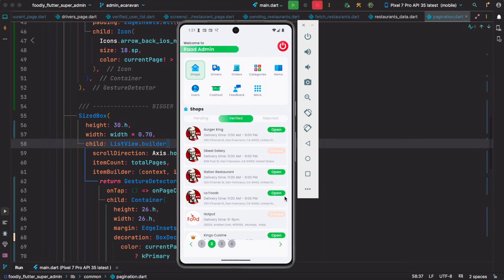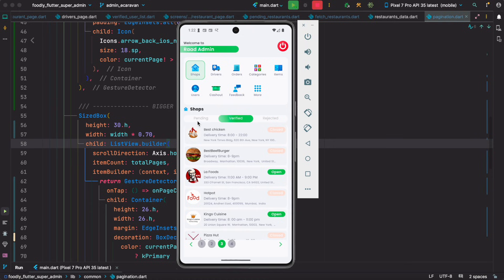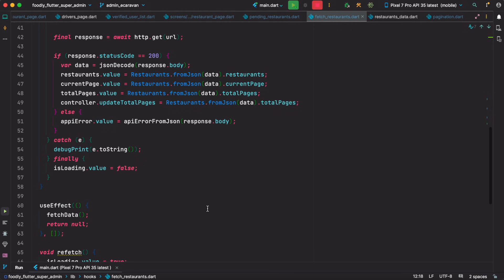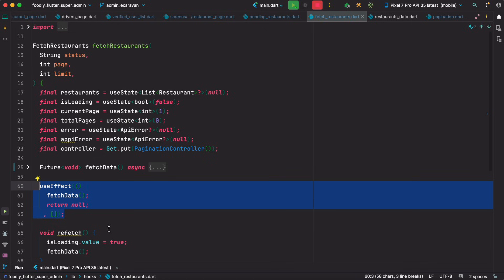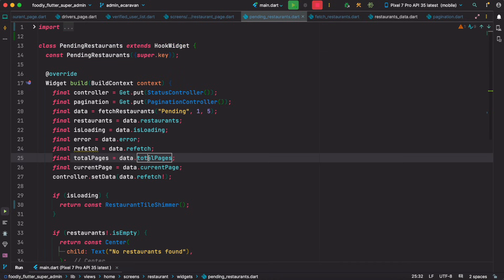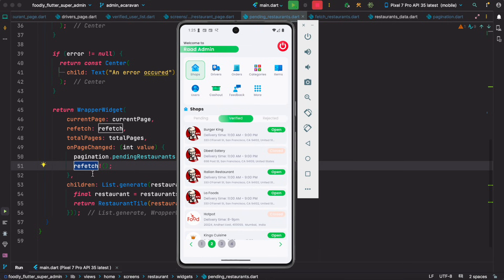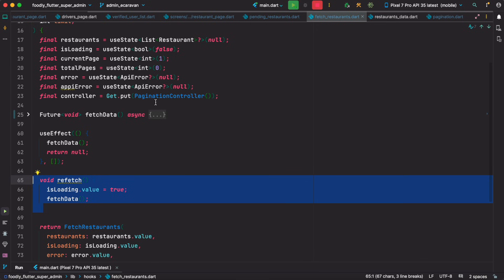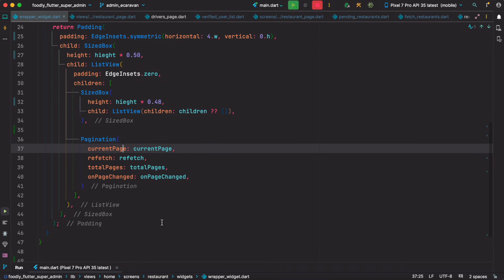Flutter Pagination and Partial Screen Update With Hooks 100% Proven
Learn a 100% working pagination technique with Flutter Hooks, including loading states, refetching, and clean UI updates.